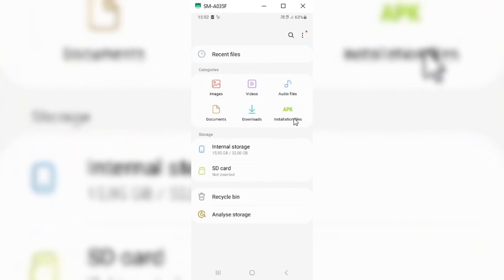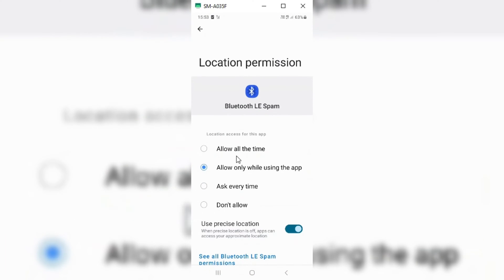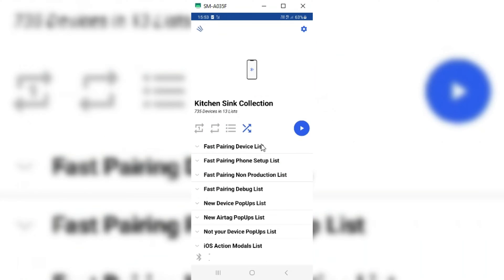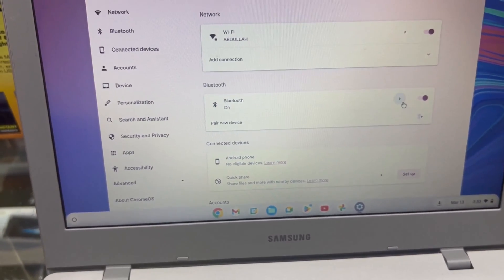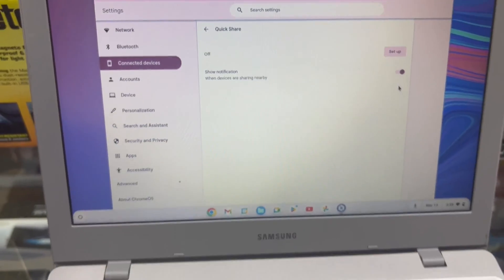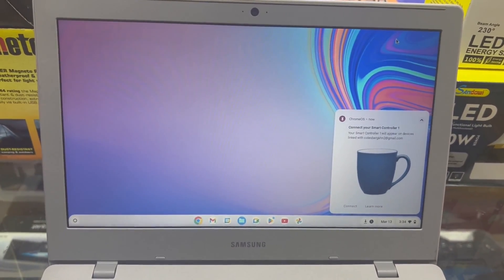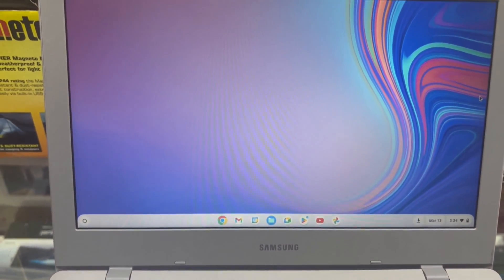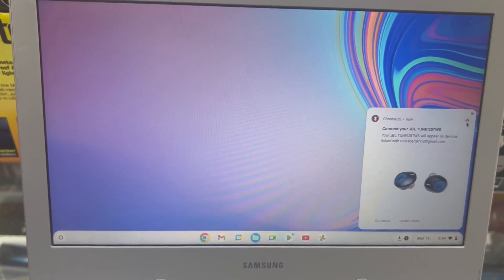Bluetooth LE Spam | How to Spoof from Android to Chrome OS & Android & iOS + windows & Lovespouse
In this video i will show you how to can we spoof android,,chrome os ,,ios,,,windows and lovespouse devices with bluetooth le spam aap,,,,i already made a lot of videos on it,,so if you want check it the rest spoofing devices videos then you can check it on my channel ,,

Requirements
Android 8.0 (API level 26) or later

Functionality
Google Fast Pair (Android Devices)
This app is capable of spoofing BLE advertisers that mimic the usage of the Google Fast Pair Service, leading to an influx of unwanted pop-up notifications on the receiving device.

Microsoft Swift Pair (Windows Devices)
This app can spoof BLE advertisers that mimic devices supporting the Microsoft Swift Pairing Service. If Swift Pair notifications are enabled on a nearby Windows 10 (or later) device, it will receive a flood of notifications regarding nearby devices.

Easy Setup (Samsung)
With the Easy Setup functionality, the app is capable of generating Bluetooth Low Energy Advertisement Sets that will trigger popups on Samsung devices specifically.

Apple Device Popups (Apple devices)
This app can spoof various Apple devices via Bluetooth Low Energy, which can be detected by iOS devices, resulting in a flood of unwanted popups on the receiving iOS device.

Apple Action Modals (Apple)
By spoofing Bluetooth Low Energy advertisers, this app can prompt iOS devices to open unwanted modals and popups, imitating certain Apple-specific actions.

Apple iOS 17 Crash (Apple) SEMI-PATCHED
With some modifications to the advertised BLE package, it is possible to trigger a reboot in various iOS 17 devices. This causes the targeted iPhone to temporarily freeze for a few minutes before automatically restarting. (iOS Crash is considered half-fixed due to the release of iOS 17.2 , it may still work on some devices.).

NOTE: To achieve optimal results, it is recommended to set the advertising interval to a value between 20 and 100 milliseconds. Additionally, locking and unlocking the targeted iPhone can aid in the process.

Lovespouse (Adult Toys)
With this functionality, it is possible to enable or disable various adult toys that support the Lovespouse app. Additionally, the "Denial of Pleasure" can be executed by selecting the Lovespouse Stops List and setting the repeat mode to Repeat List.

Kitchen Sink (Everything at once)
Utilizing this functionality, the app randomly generates BLE advertisement packages based on all other features. This leads to the highest number of affected devices in the vicinity.

Spam Detector (Detect Spammers)
The Spam Detector tool allows you to detect nearby spammers, even on the lock screen. It can identify spam from Flipper Zeros, our app, and various other software and scripts. Once your device has detected spam, it will send you a notification, indicating whether it was sent by a Flipper Zero or another source

Nrf connect
Ble spam
Apple ble spam
Flipper zero ble spam
ble spam android app
Bluetooth LE spam
Apple BLE spam
Spoofing ios
Flipper zero hacking
Flipper zero alternative app
Spoofing ios
Spoofing android
Spoofing chrome os
Bluetooth le spam android app
Flipper zero alternative
Bluetooth hacking app